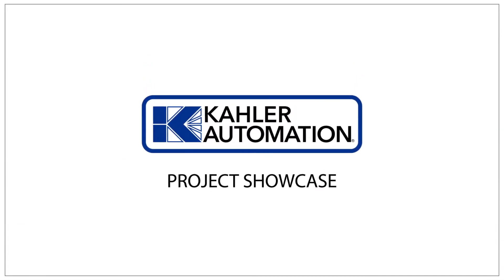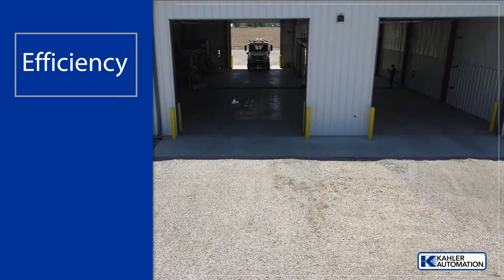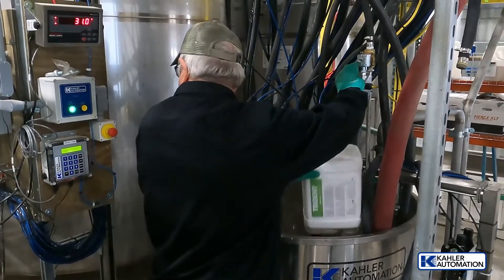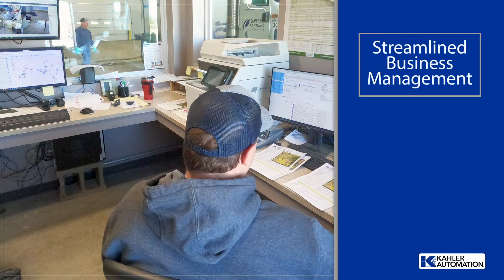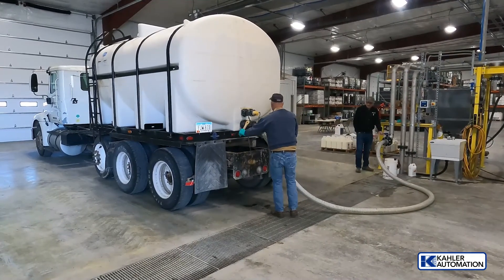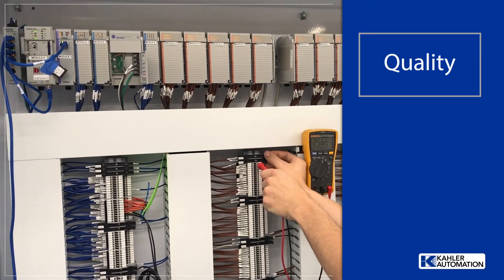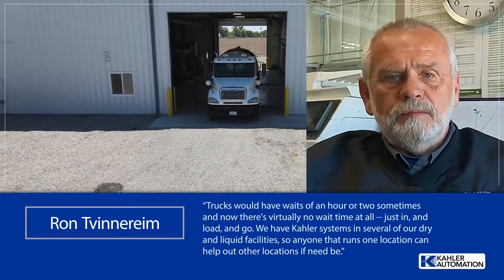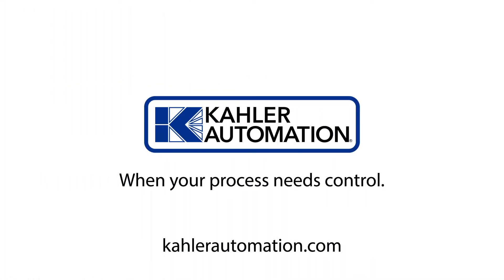Liquid Automation Project Showcase: United Farmers Cooperative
In constructing its new liquid fertilizer/chemical facility in Farragut, IA, UFC wanted two load-out bays with a liquid automation system capable of simultaneously and accurately dispensing liquid fertilizer to each bay, as well as ag chemical and water. The Farragut facility’s two bays provide bulk ag chemicals from 12 tanks, measured with mass flow meters; Bay 2 is capable of 24/7 unstaffed operation. A premix weigh tank offers precise liquid metering for ag chemicals and is an easy blending system for the addition of hand-adds when needed.